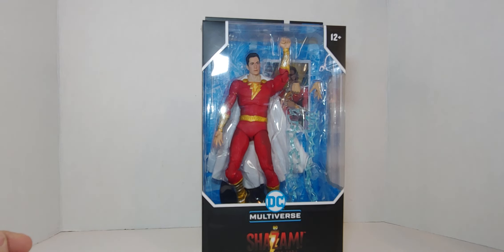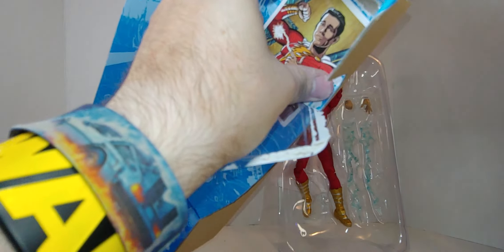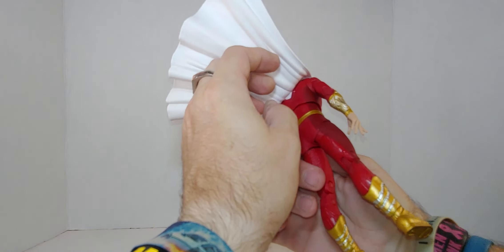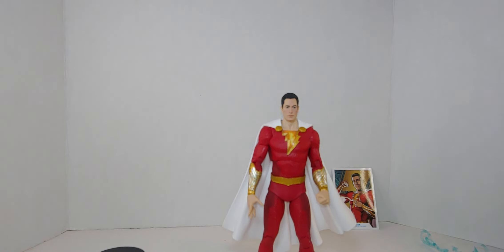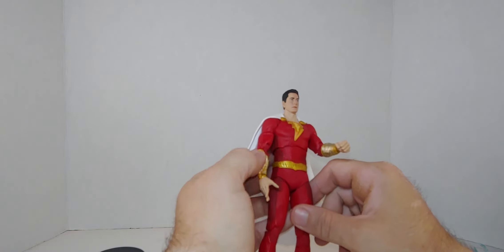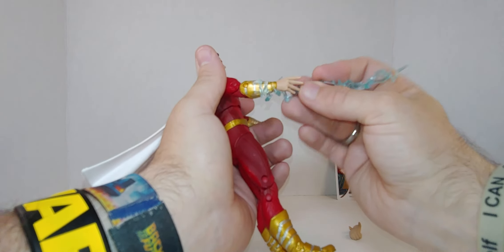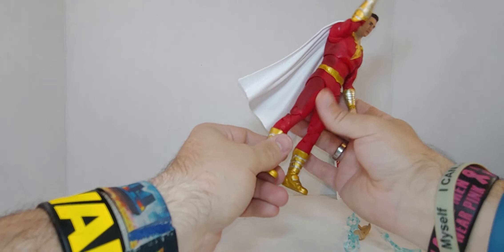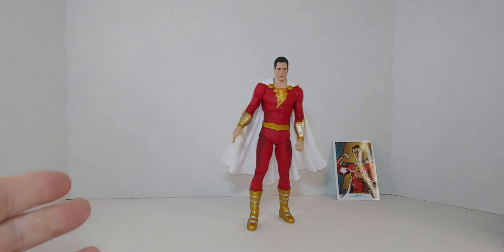Shazam! Fury of the Gods DC Multiverse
Billy Batson’s parents died when he was still a baby. The orphaned child believed he had no one to rely on and had to fend for himself. But one day, he was guided to the Rock of Eternity, where the ancient wizard Shazam waited. The world needed heroes and the boy became the wizard’s new champion, able to transform himself into an adult superhero by calling down a magical bolt of lightning. Now, whenever evil must be stopped or people are in need of help, Earth can rely on the power of Shazam!